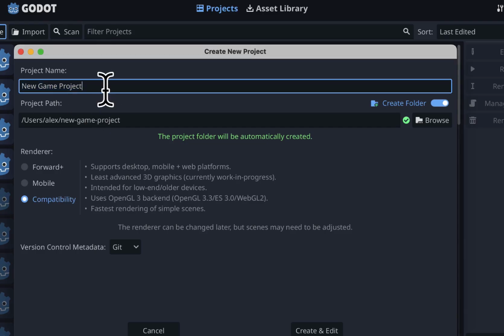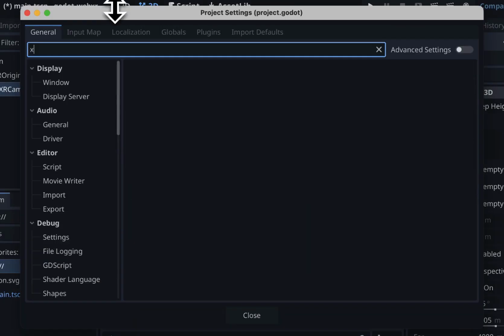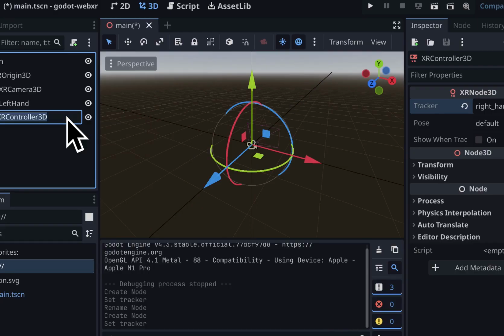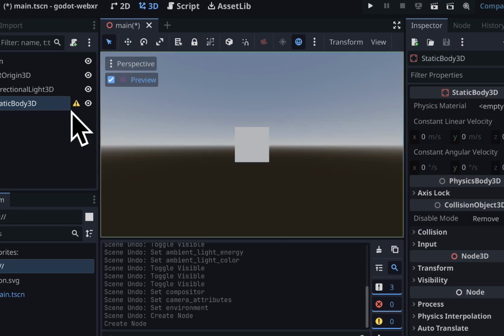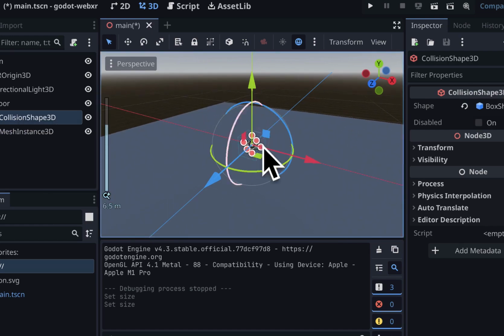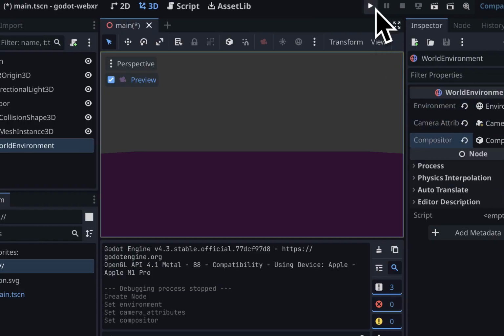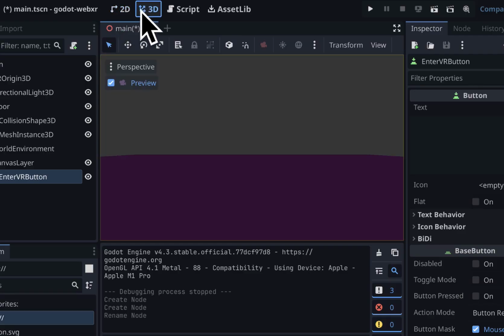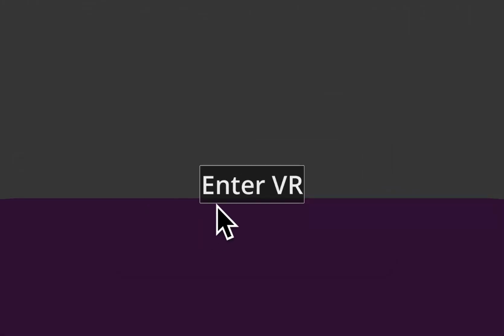Build a VR Game That Runs in a Browser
Learn how to build and publish an immersive virtual reality experience using Godot and WebXR!

In this hands-on course, you’ll create a browser-based VR project with tracked head movement, motion-controller input, object interaction, locomotion, spatial interfaces, sound, and an environment designed specifically for virtual reality.

You’ll also learn how to export your project for the web, test it on compatible devices, optimize performance, and publish the finished experience online.

By the end, you’ll have a complete WebXR project and the foundation needed to create browser-based VR games, interactive demonstrations, simulations, training experiences, and virtual environments.